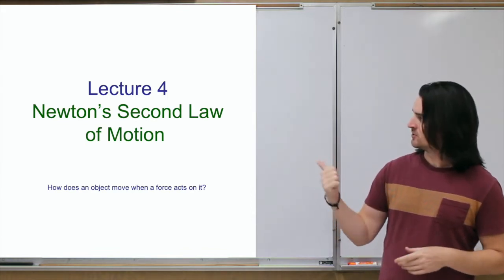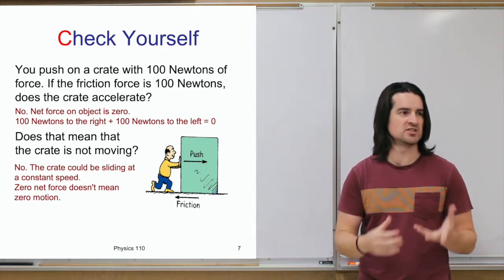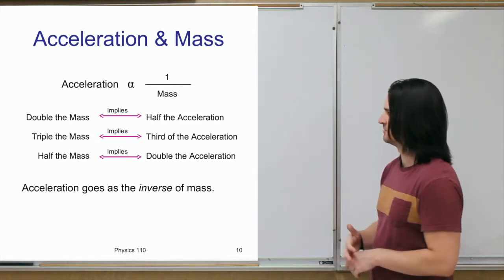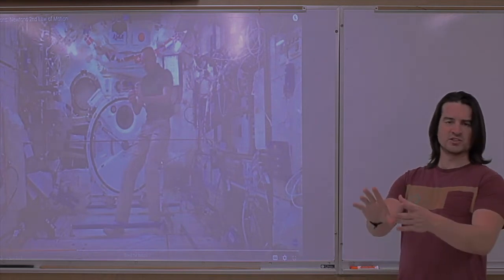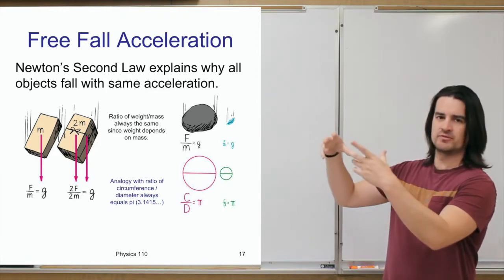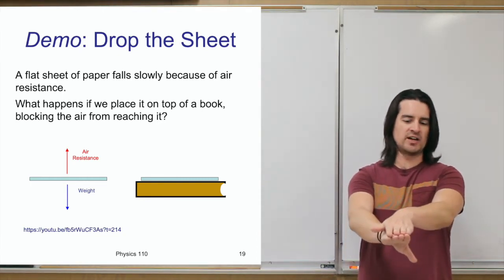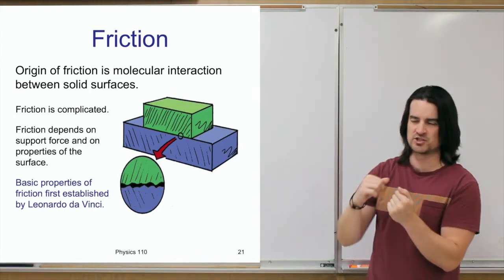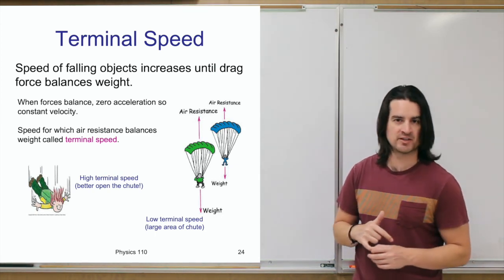Newton's Second Law of Motion - Descriptive Physics Lecture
This is a Descriptive Physics (Physics 110) lecture about Newton's Second Law of Motion